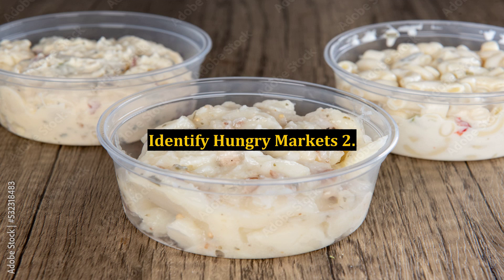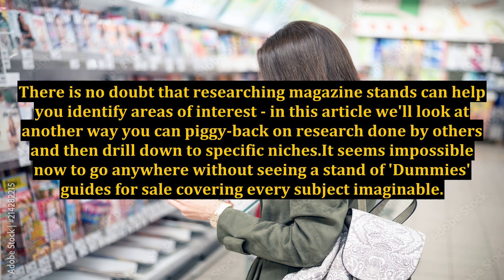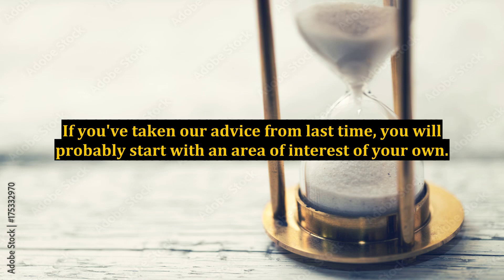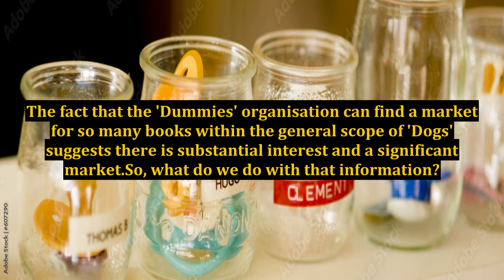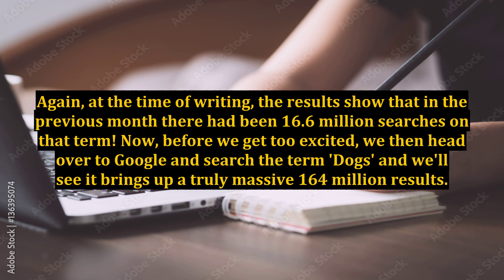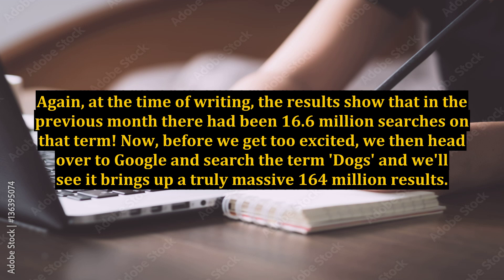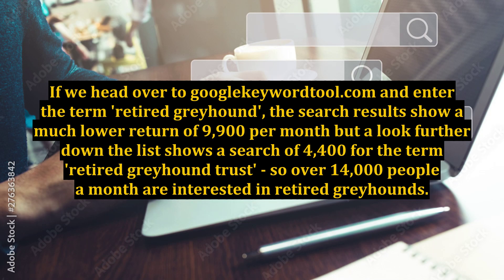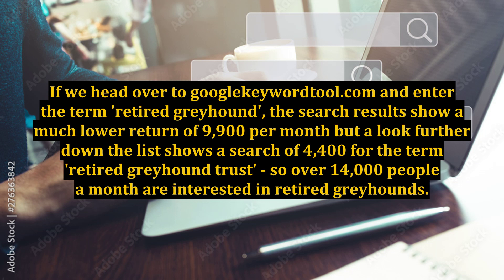Identify Hungry Markets 2